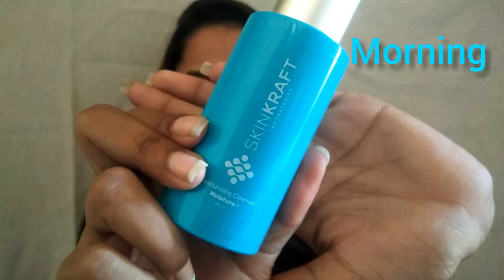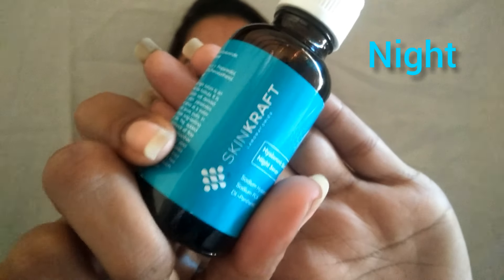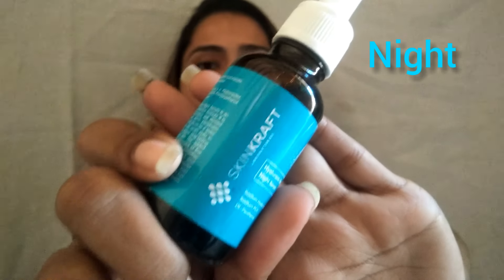How to use SKINKRAFT(bright serum & night serum) products in hindi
Hi everyone, i'm gonna tell you how to use SKINKRAFT products for dry skin

Hi everyone my name is monika and i welcome you all to my channel i will provide you back to back videos on hairstyle tutorial  hairstyle tips and tricks, hairstyling tools knowledge, unboxing, beauty products, makeup videos.

👉 VTS Backdrop (Black, 8x12)

👉Boya BYM1 Omnidirectional Lavalier Condenser Microphone with 20ft Audio Cable (Black)